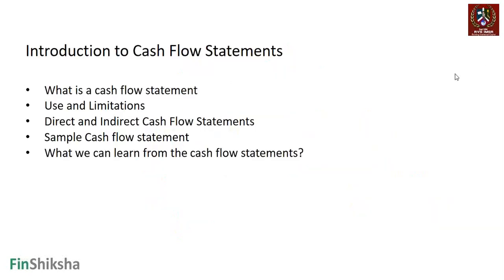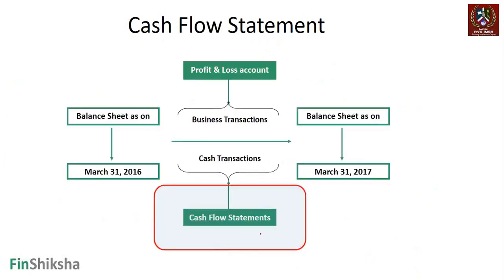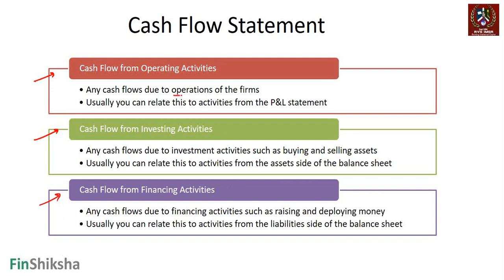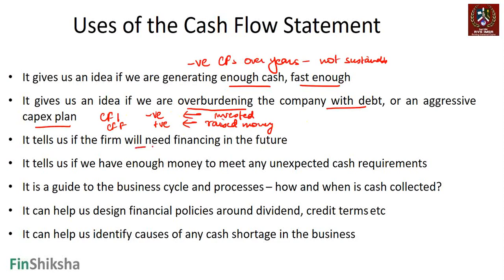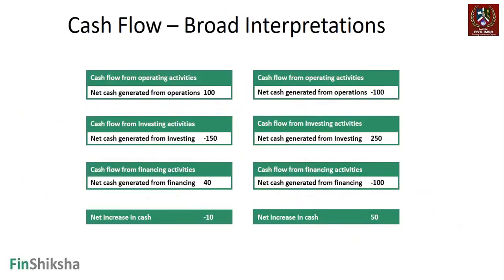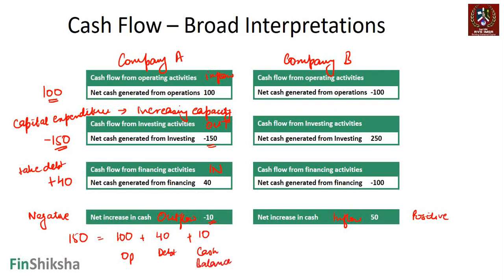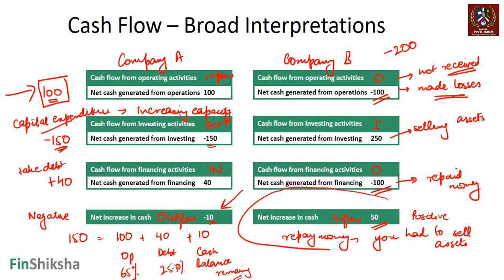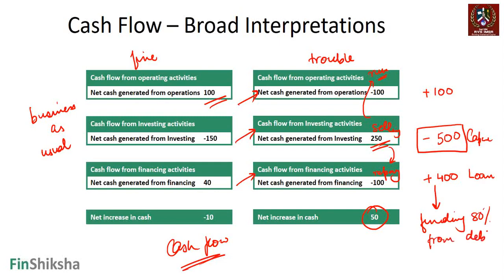FINANCIAL REPORTING & ANALYSIS UNIT 5 Components of Cash Flow Statement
" 0:00 introduction unit-5
2:09 introduction to cash flow statements
2:24 cash flow statement
7:55 use of the cash flow ststement
11:02 cash flow broad interpretation
18:04 questions "